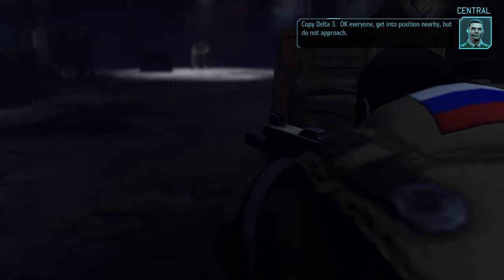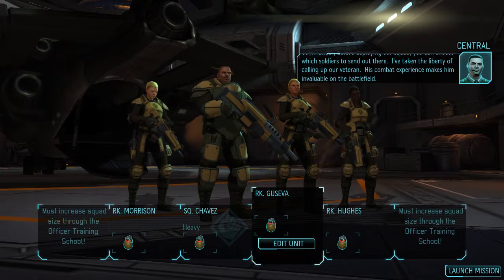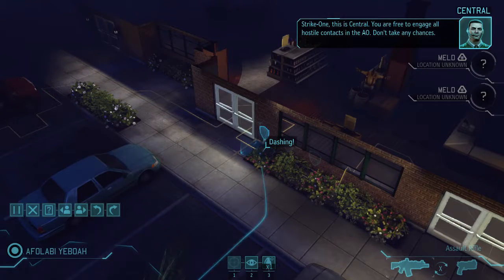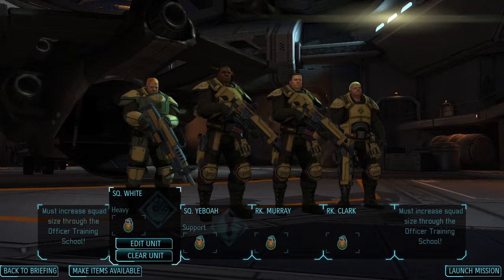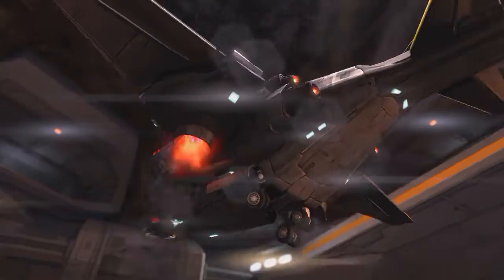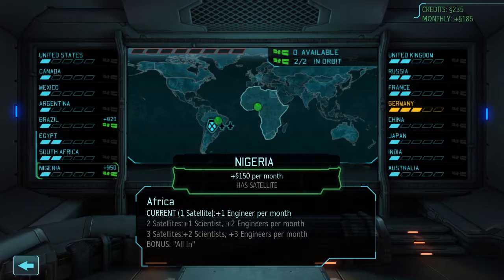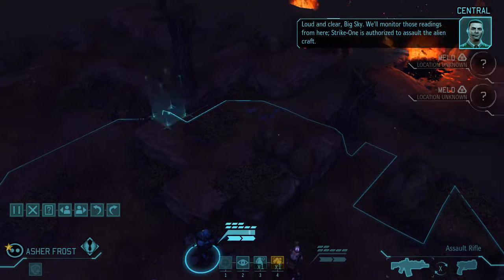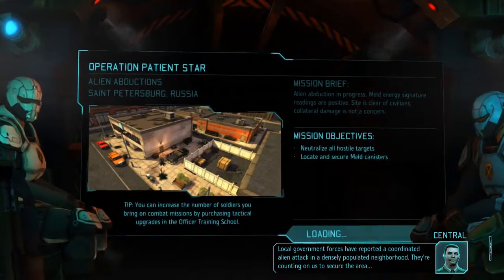XCOM - Enemy Within - Episode 1 "Welcome to XCOM"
Hello everyone, in this video I mostly screw around with XCOM until I find a proper way to start. Hope you enjoy!

-Pink